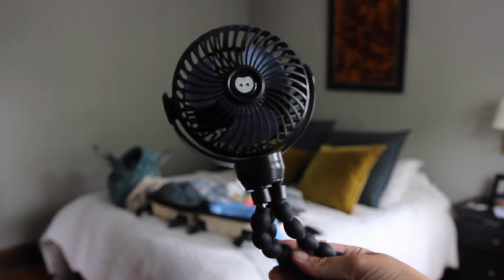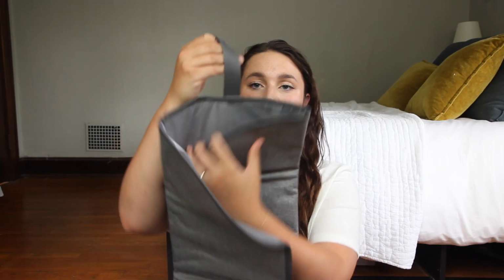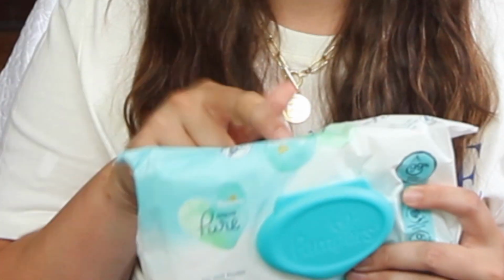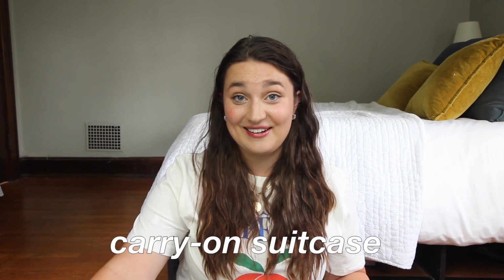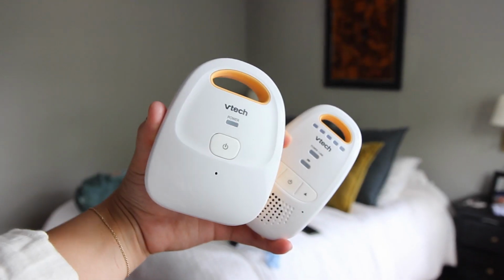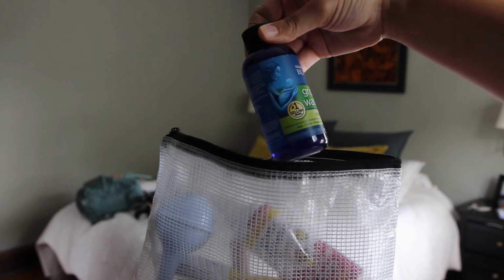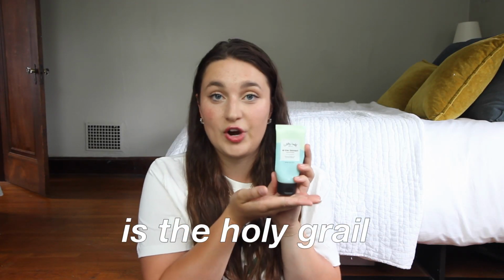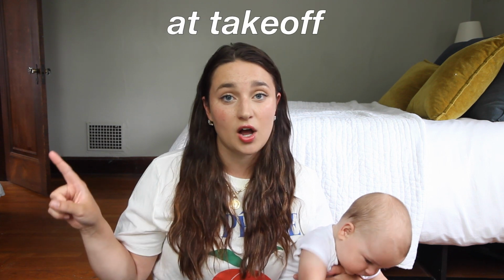baby travel essentials I can't live without | baby product reviews + amazon shopping + airplane tips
Baby travel is hard enough... so let me help you out with my recent amazon faves for traveling with a baby.
Whether it’s a road trip or airplane ride, there are things you can get to make your travel day better. My husband and I recently traveled to California and learned a lot from our almost 30-hour travel day…

We made a lot of mistakes, so I’m here to tell you how to not make the same ones!
I know you’re amazon shopping already, so just add these few things to your cart for an upcoming trip with your baby, and your life will be SO MUCH easier.

Give me a follow to see more BTS content!